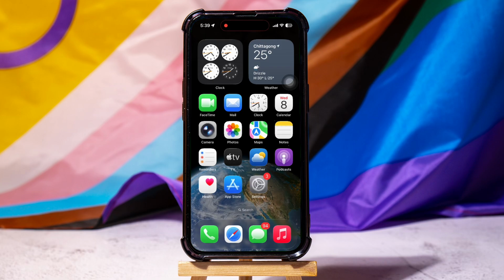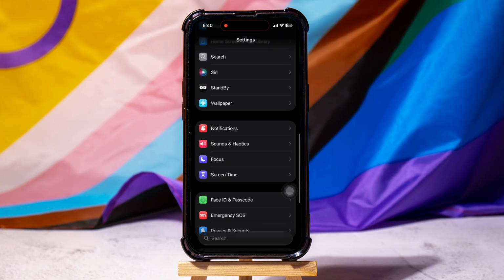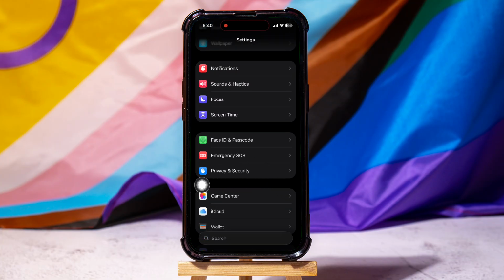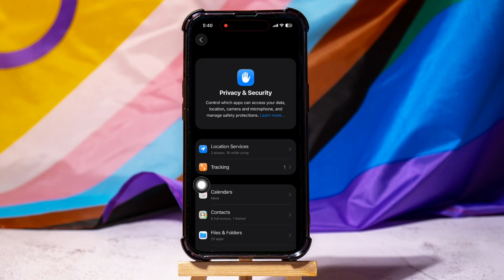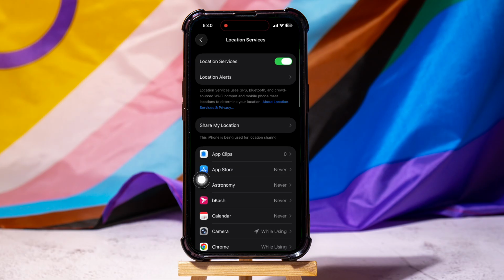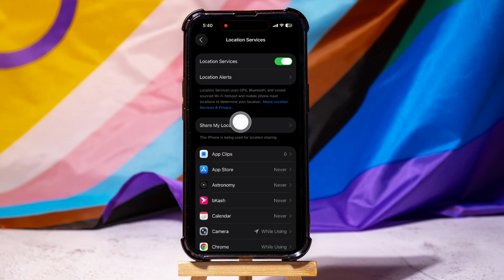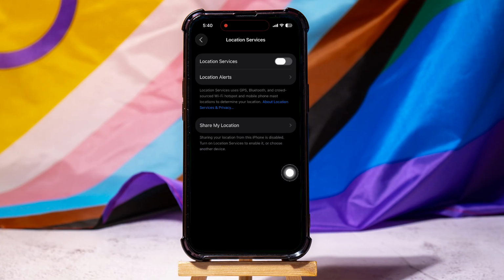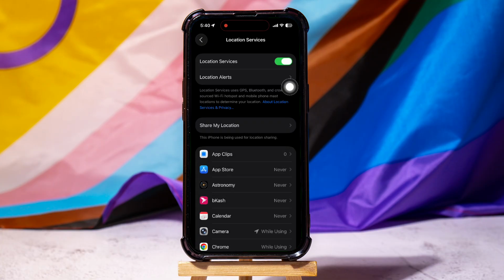How To Turn On Or Off Location Arrow On iPhone 2026 (Step-By-Step Tutorial)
Here's how to control the location arrow that appears in your iPhone's status bar! I'll show you exactly how to turn this location services indicator on or off, plus explain what it means when you see it. You'll learn step-by-step how to access your iPhone's privacy settings, manage location permissions for individual apps, and customize when the location arrow appears. We'll cover the difference between the various location arrow types (hollow, solid, and purple), what each one indicates about your apps' location usage, and how to stop specific apps from tracking your location in the background. I'll also walk you through the system services settings where you can disable location features you don't need. Whether you want more privacy, better battery life, or just want to understand what that arrow means, this tutorial will give you complete control over your iPhone's location indicator. Perfect for anyone concerned about privacy or wanting to optimize their device's performance.